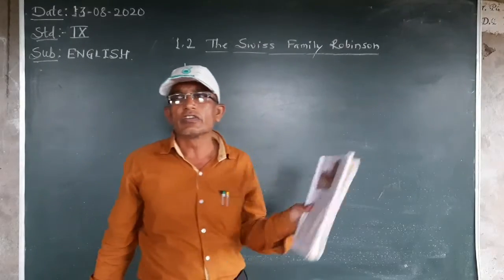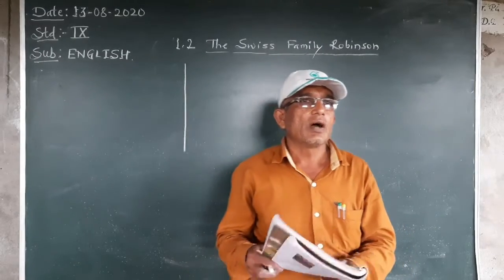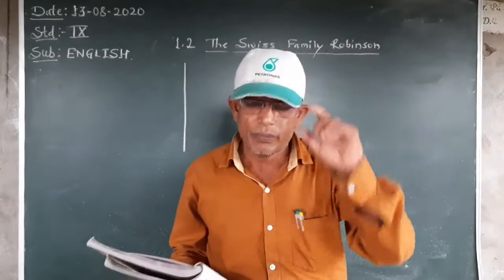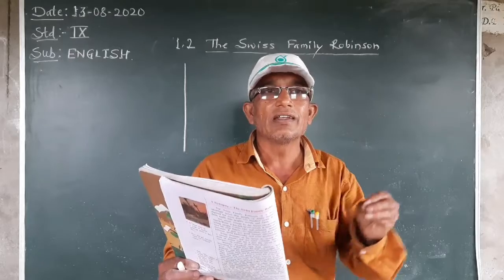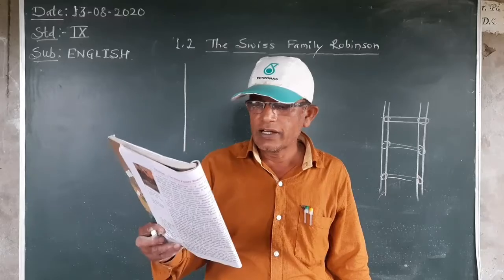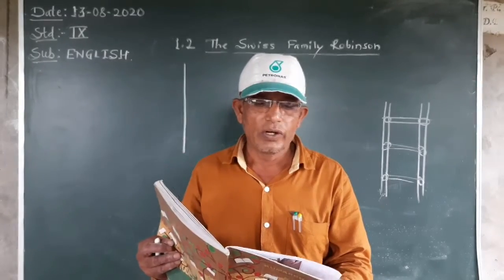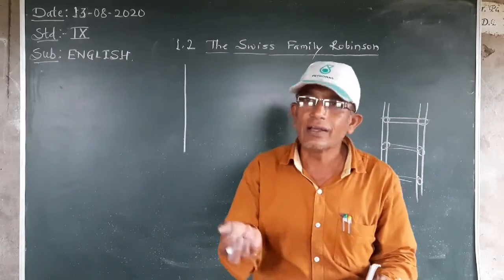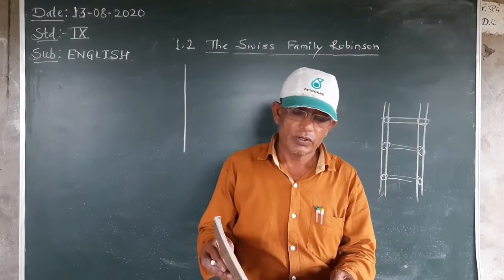Std - 9th . Sub - English .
By Khot sir .